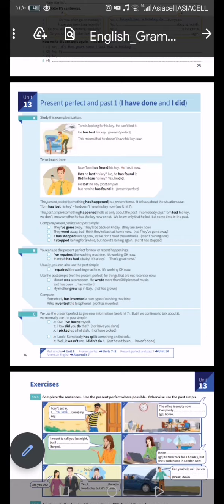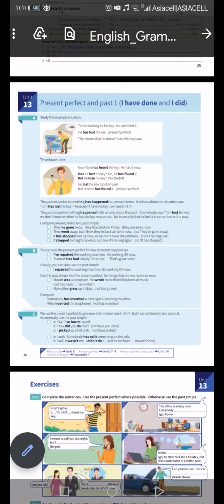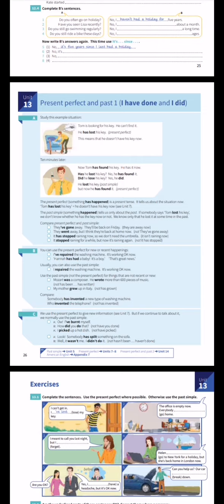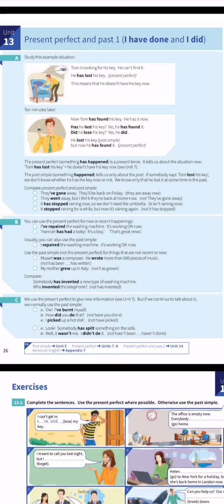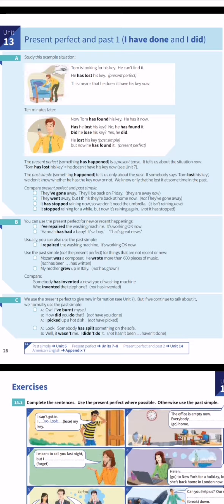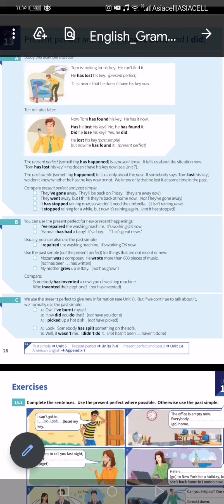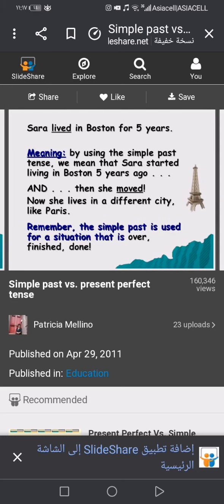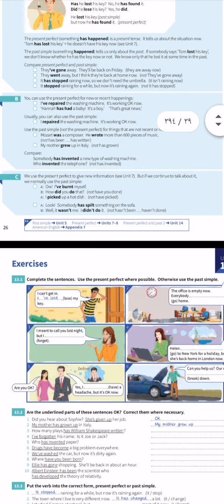نحو مرحلة اولى unit 12